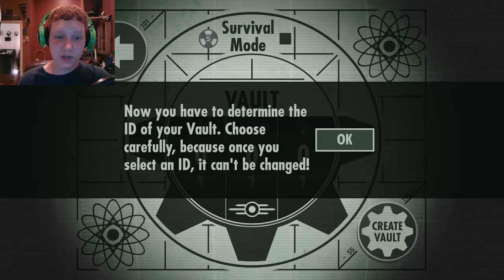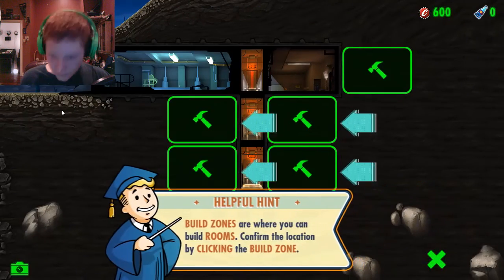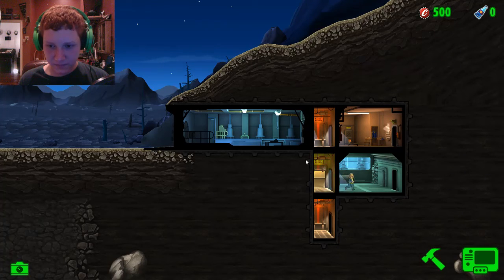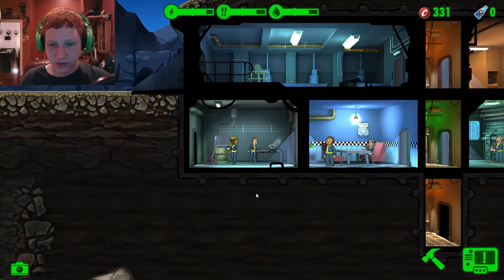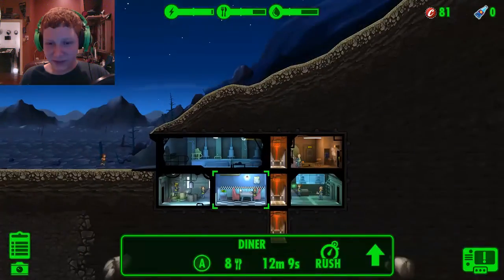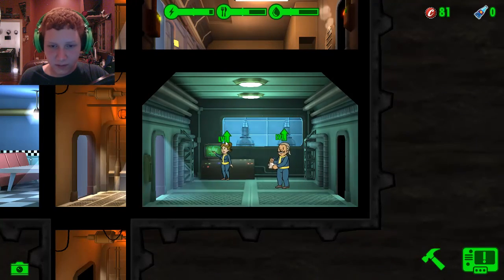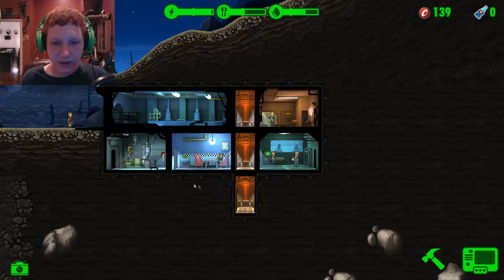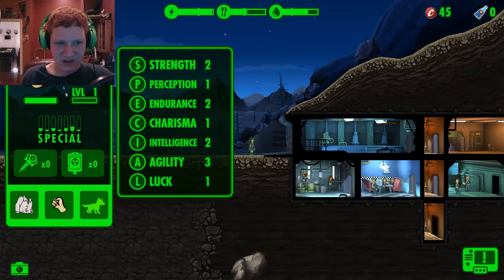this game is addicting fallout shelter "1 ?"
And if you want to play this game it is free on steam.

I DO NOT, AND OR CLAIM TO OWN THE MUSIC AND ARTWORK.
ALL ARE LEGAL PROPERTY OF Ninety9Lives.